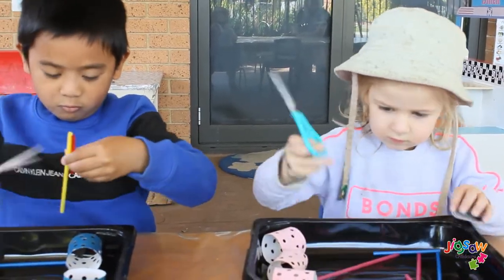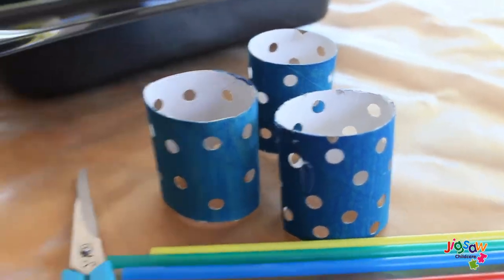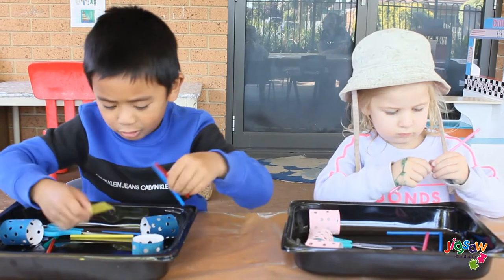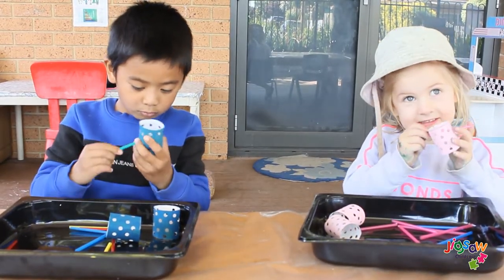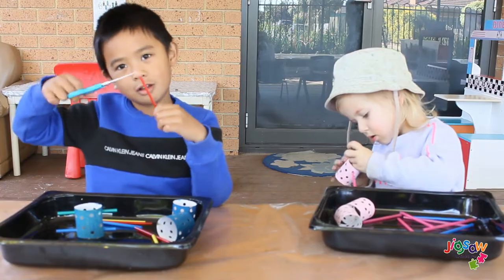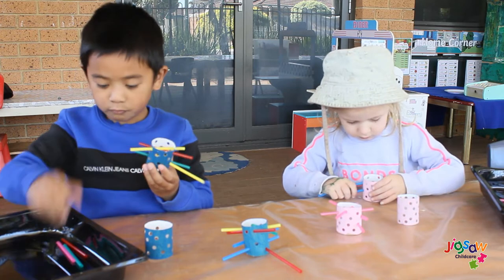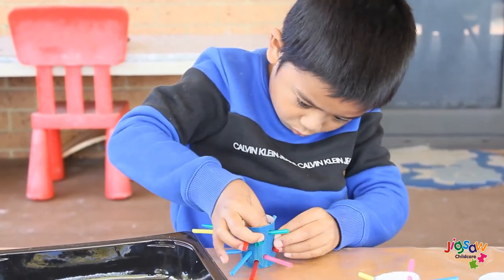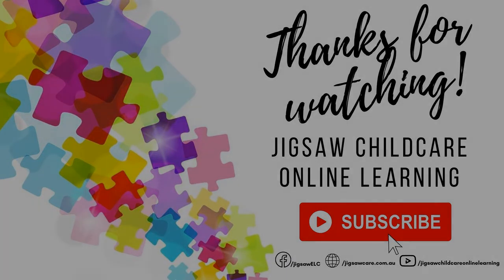Straw Threading Using Cardboard Tubes | Fine Motor Skills | Jigsaw Childcare Online Learning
For today's video we have a fun and easy fine motor skills activity, using straws and cardboard tubes.

Materials needed:
- Straws
- Recycled cardboard tubes